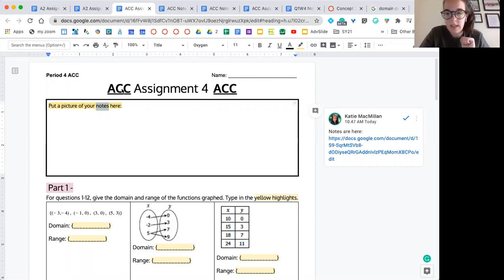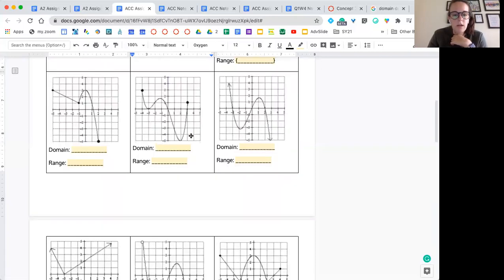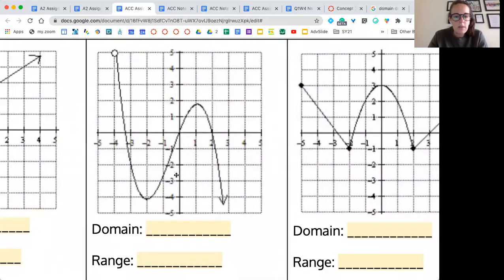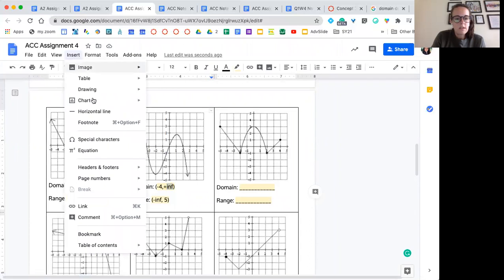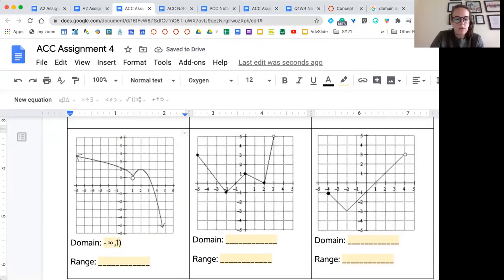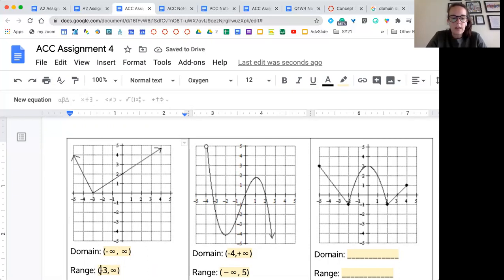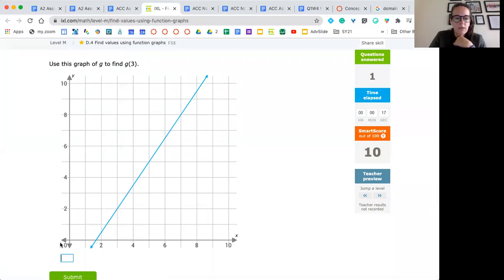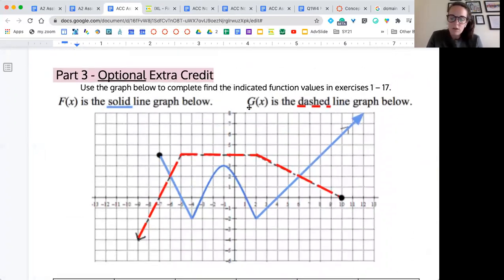ACC Assignment 4 Help Video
0:00 Assignment Walkthru
1:00 Part 1 #2
1:55 Part 1 #4
3:05 Part 1 #8
4:30 How to make the infinity symbol on computer
5:28 Part 1 #10
7:19 Part 1 #7
8:50 IXL Examples
10:38 Extra Credit Walkthru